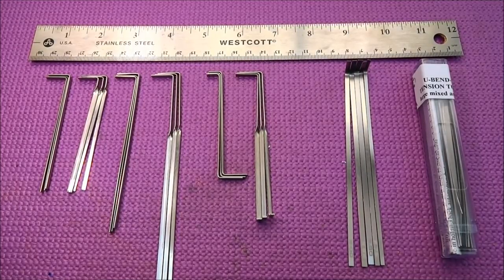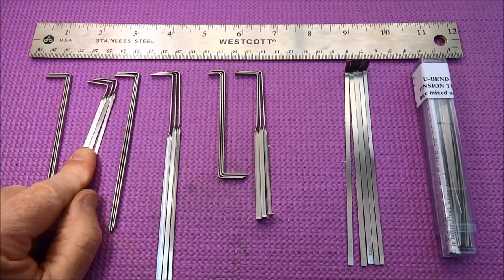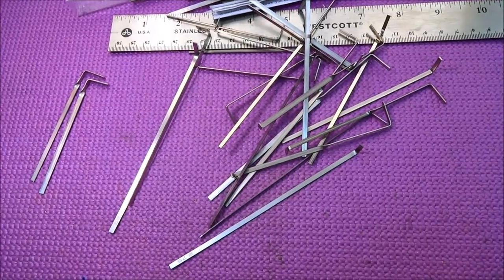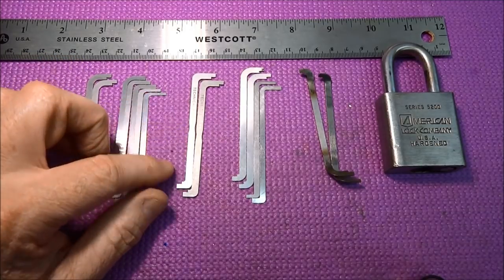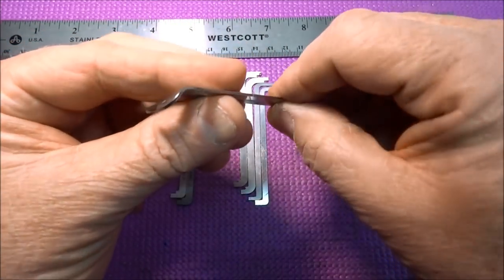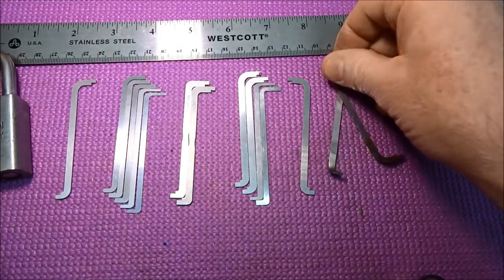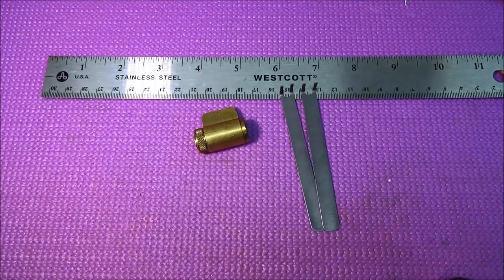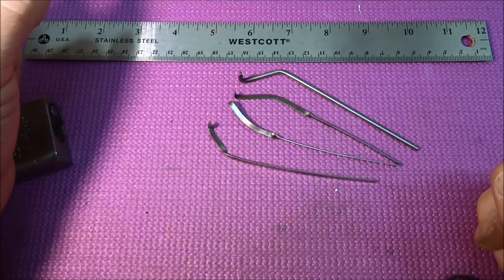(500) EVERYTHING About Tension Tools!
Everything you ever wanted to know about tension tools.

Outro Music